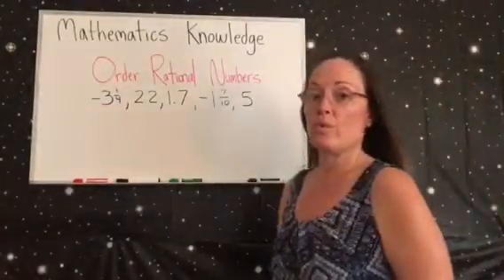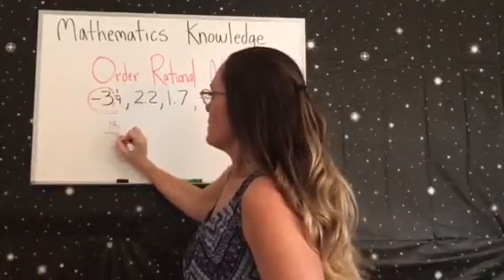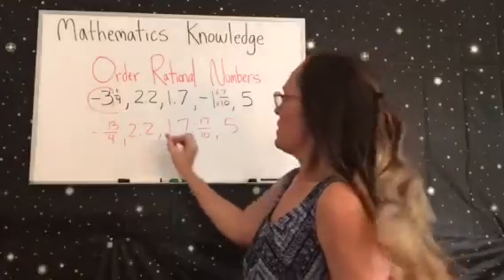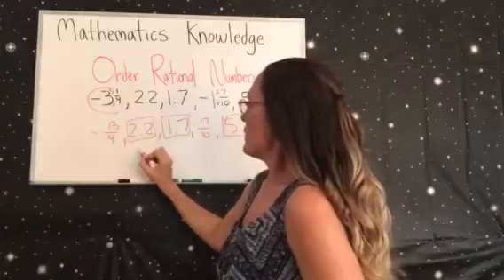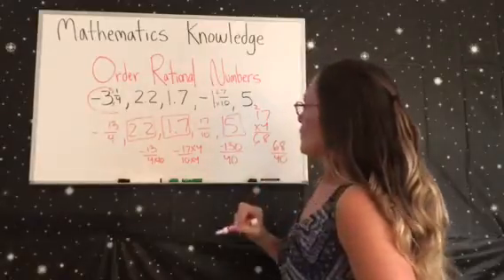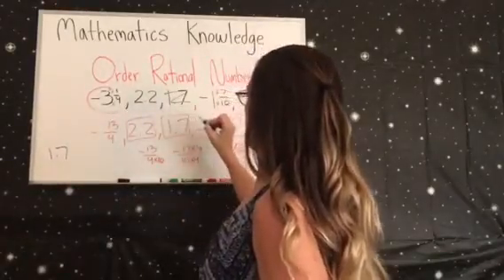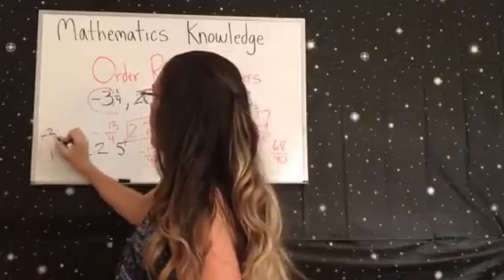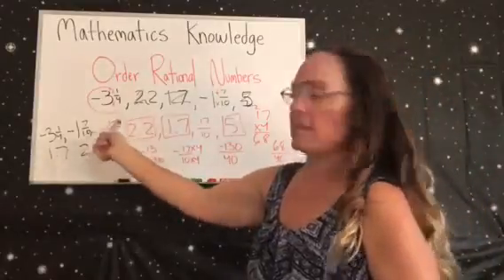Order Rational Numbers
Put numbers in order when they are fractions,decimals and negative